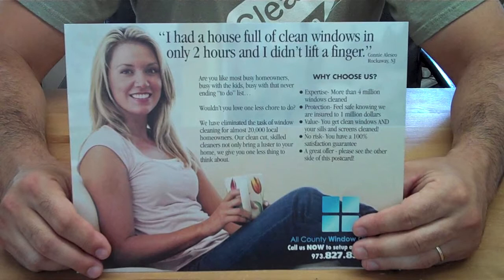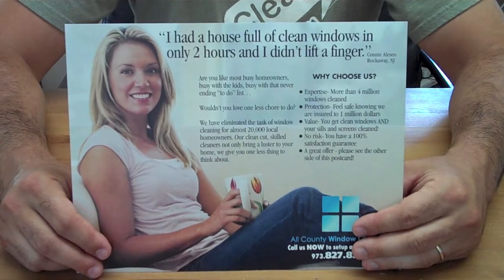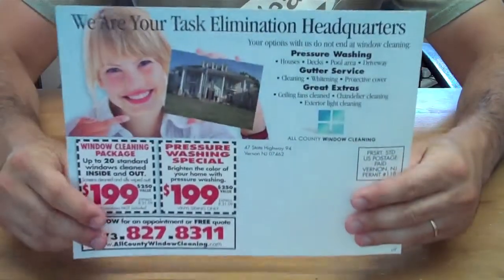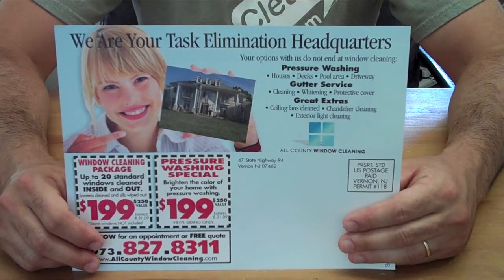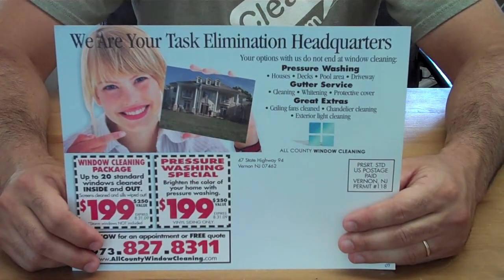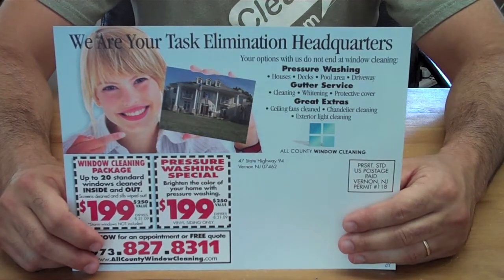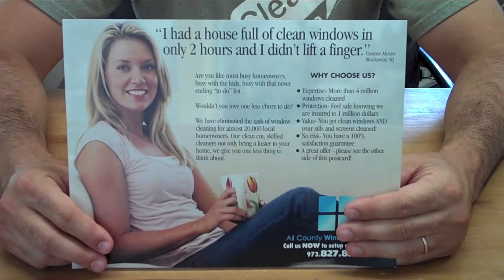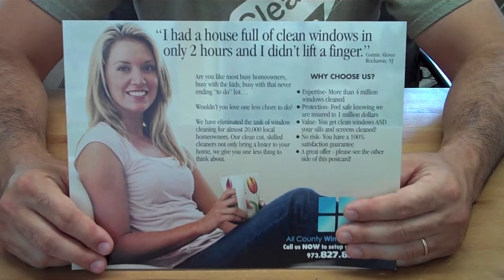Girl On Couch Mailer